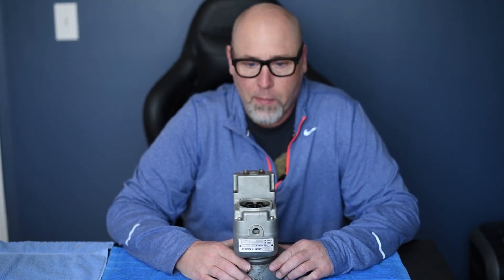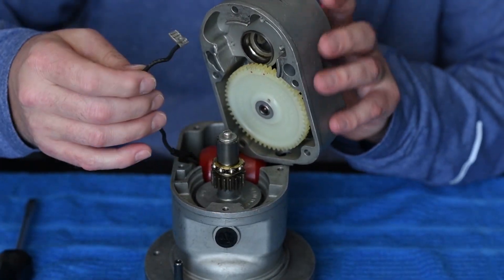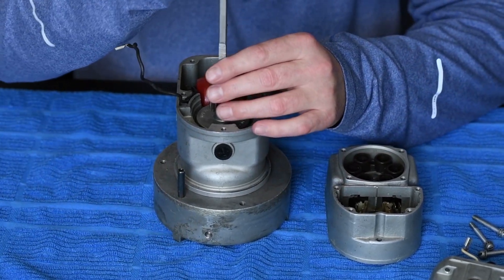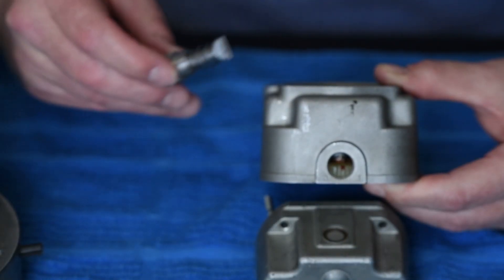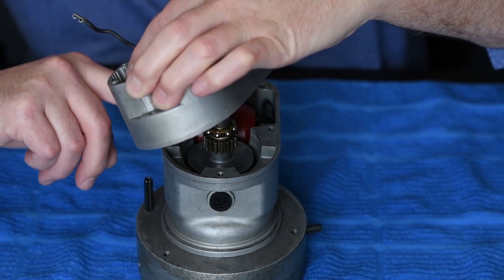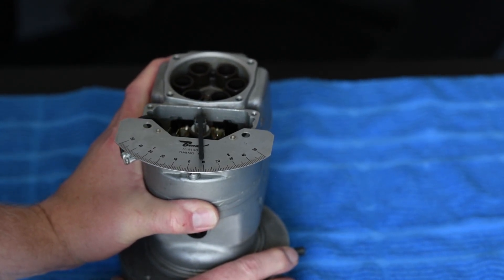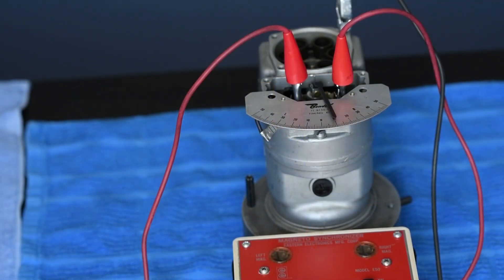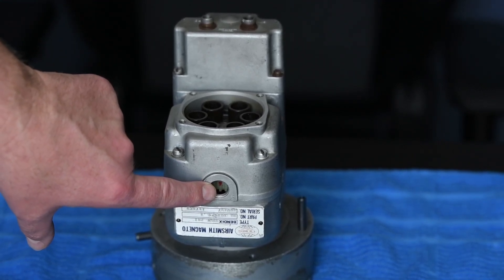Bendix mag timing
Bendix S200 series Point Timing